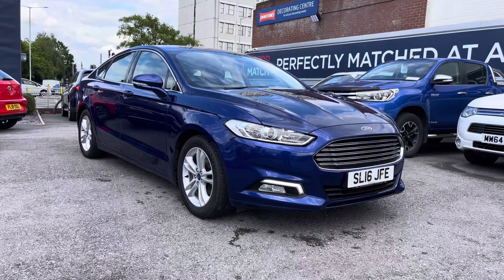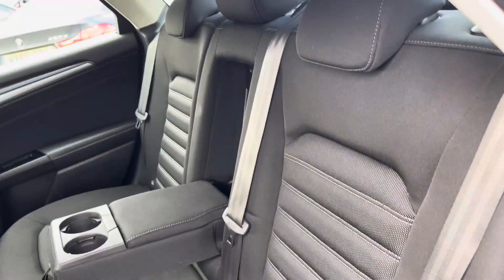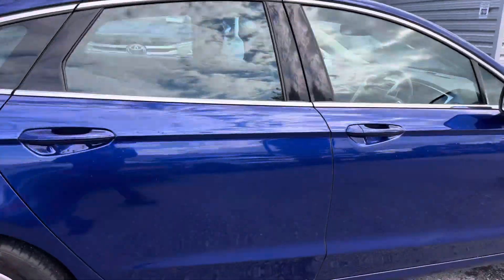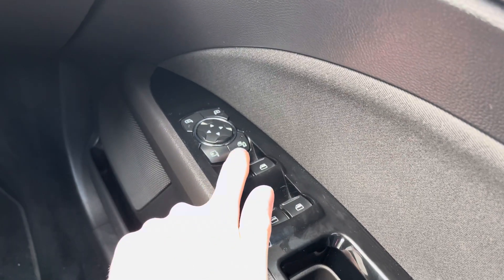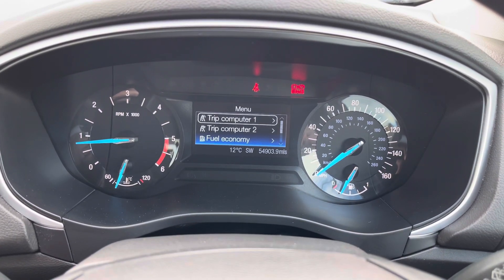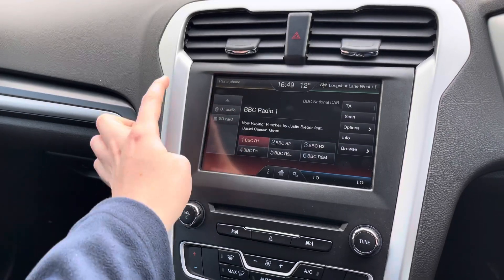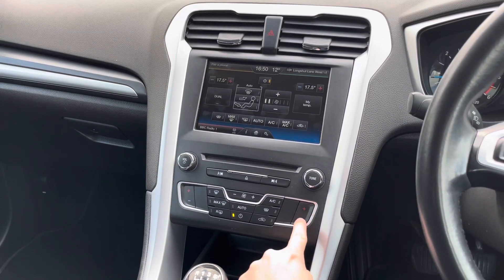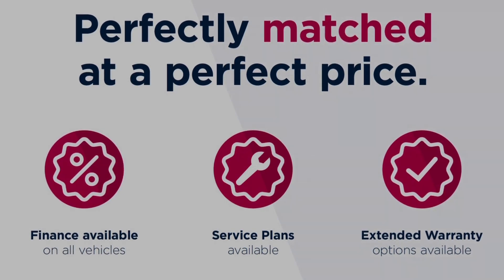Approved Used Ford Mondeo 2.0 TDCi Zetec | Motor Match Stockport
Just arrived in stock this Ford Mondeo 2.0 TDCi Zetec is now available for sale from Motor Match Stockport.

Reg - SL16 JFE
Mileage - 54,901
Transmission - Manual
Fuel - Diesel

Key Features;
Cruise control
Navigation
Dual-Zone Climate Control
Power folding door mirrors